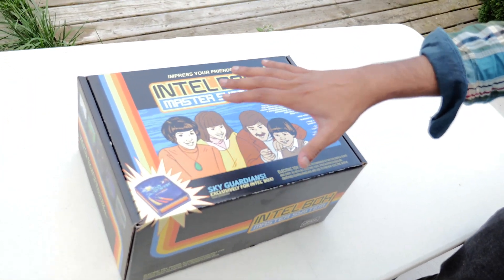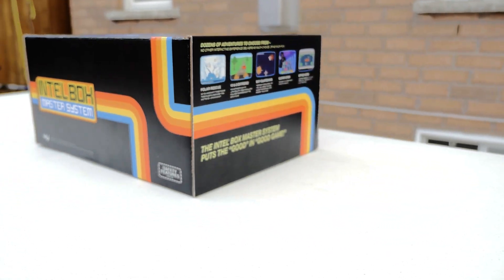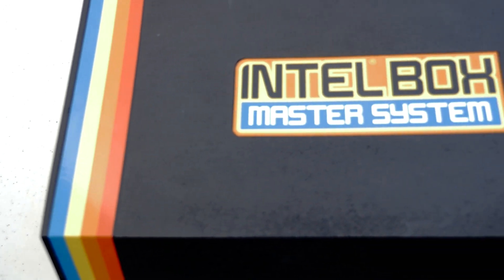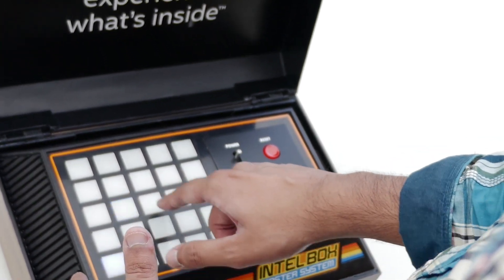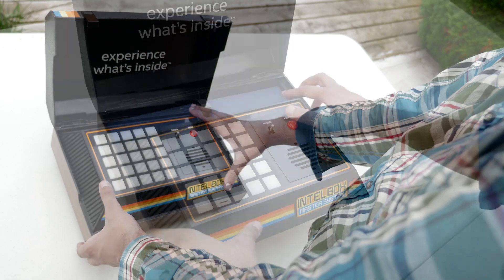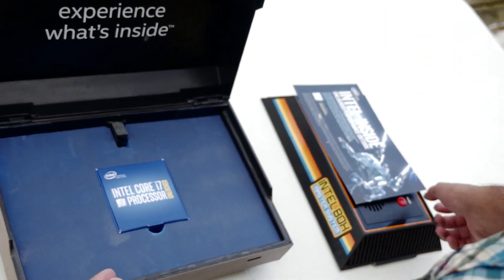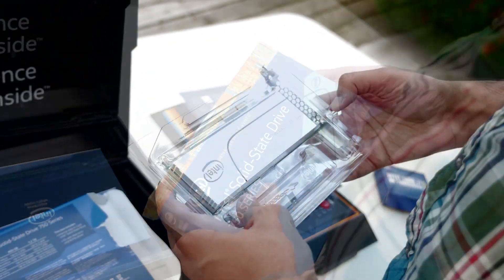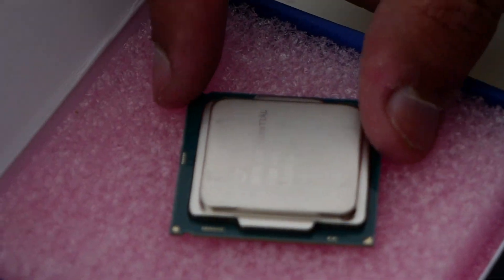So Intel Sent us Something Really Cool!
Hello guys and gals, me Mutahar again! As I was going to make a video on what I had in my PC, coincidentally Intel actually sent us their next gen system known simply as the Intel Box Master System! It seems they know SomeOrdinaryGamers well enough to know we got a case of nostalgia fever! What could be inside this Master System? Let's Find out!

We love their stuff and have been using it for years on our edit rigs! We feel honored to showcase this new line of tech off to all the members of Team Ordinary!